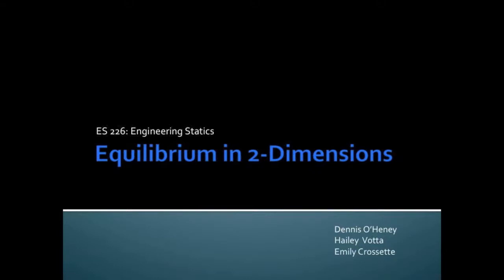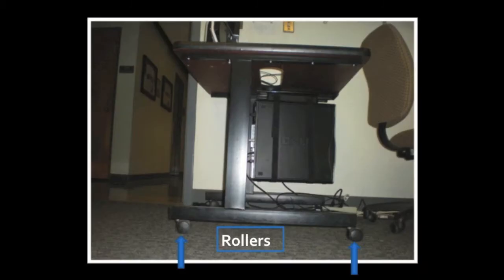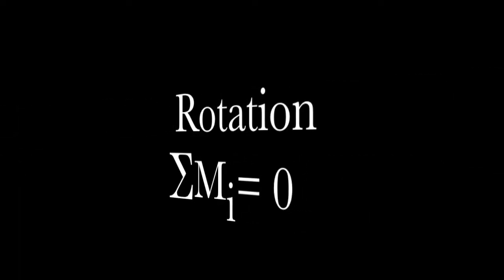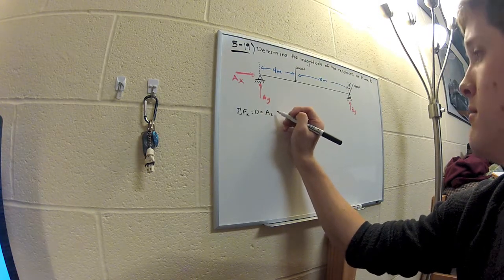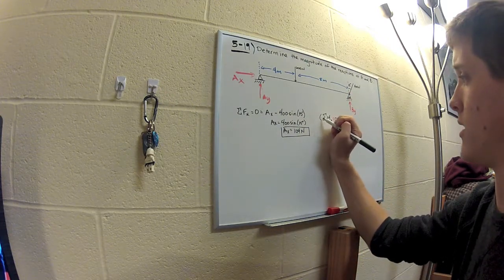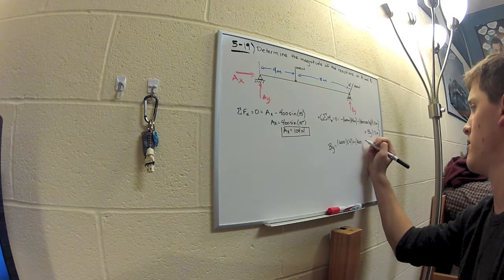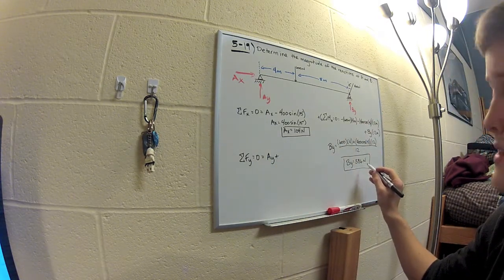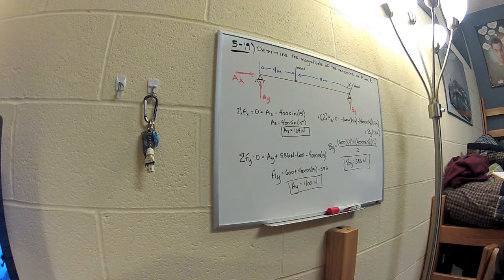Statics Video Project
A video project detailing how to solve statics problems involving support reactions and equilibrium in two dimensions